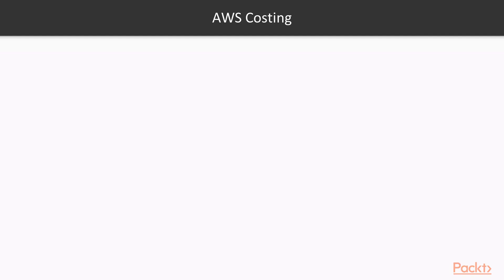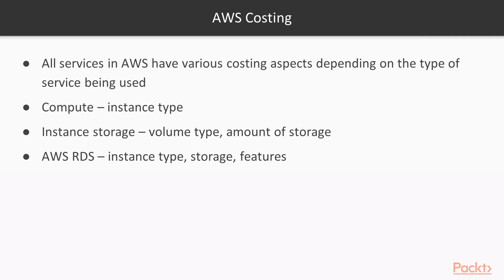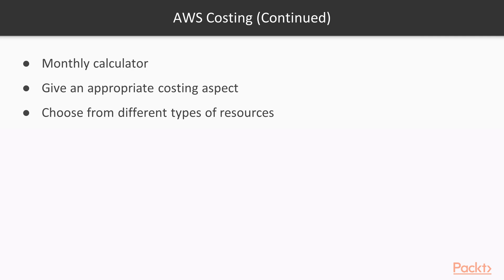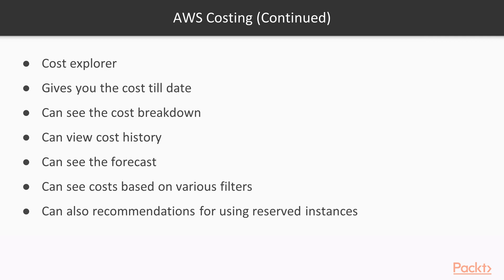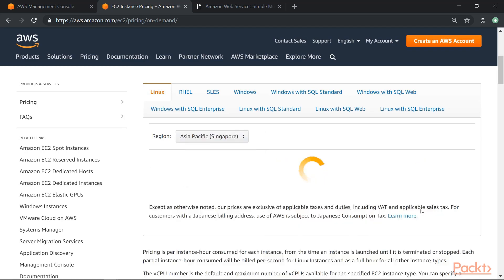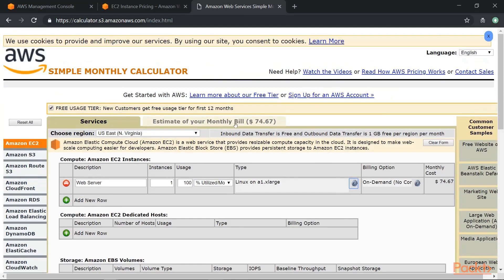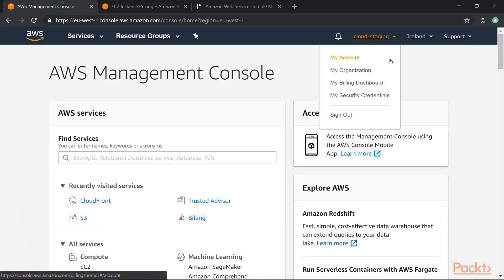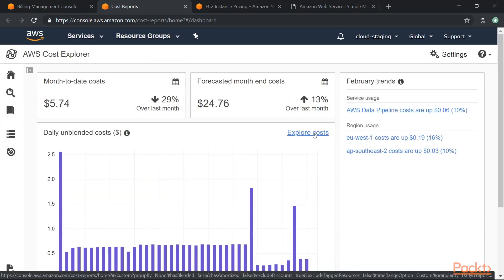AWS Certified Solution Architect Professional – Revision Guide: AWS Costing |packtpub.com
This video tutorial has been taken from AWS Certified Solution Architect Professional – Revision Guide. You can learn more and buy the full video course